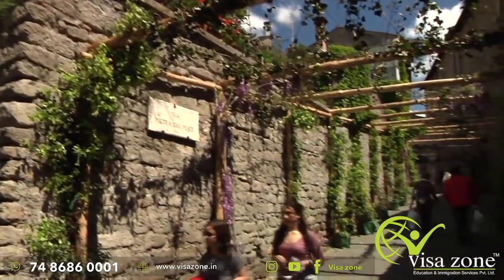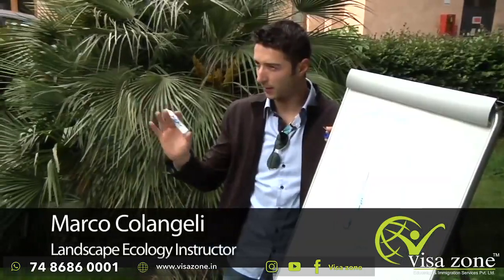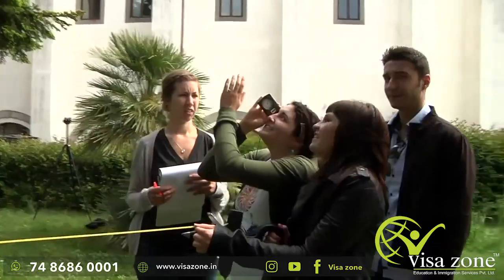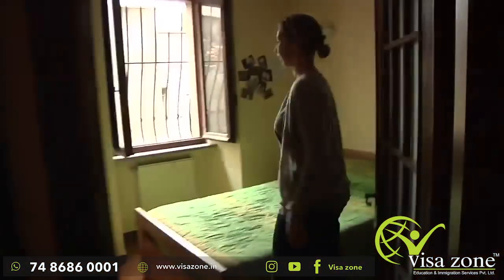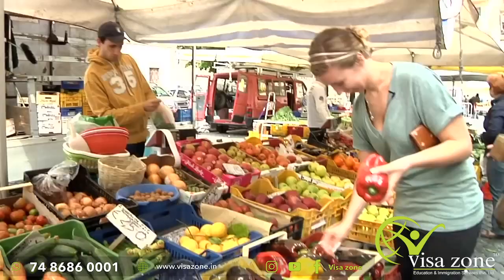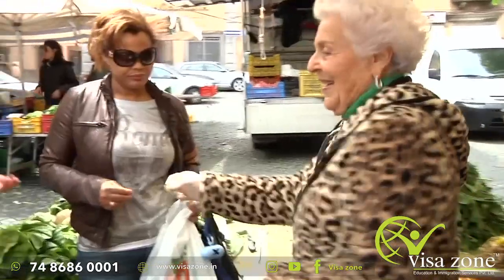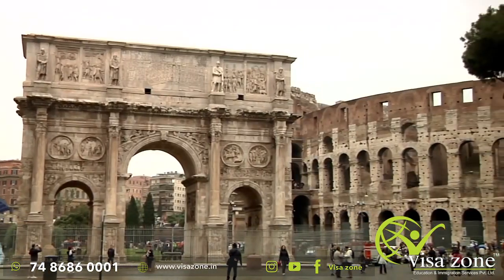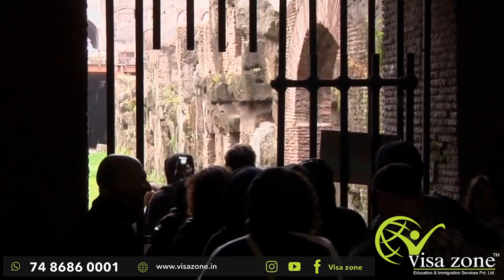USAC Study Abroad in Viterbo, Italy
Explore the USAC Study Abroad program in Viterbo, Italy. Live and study Study history, Italian language, Mediterranean studies, and the arts in Viterbo, a bustling university town in central Italy rich in historical, artistic, and monumental legacies. Take advantage of USAC field trips, tours, and internship/volunteer opportunities to immerse yourself in Viterbo.